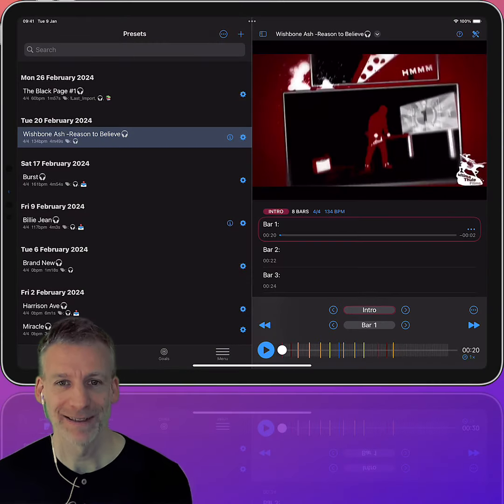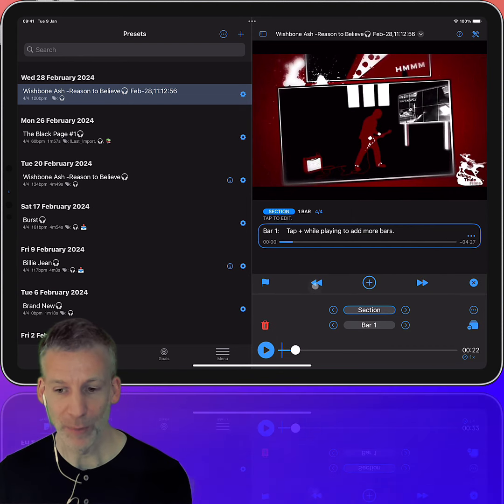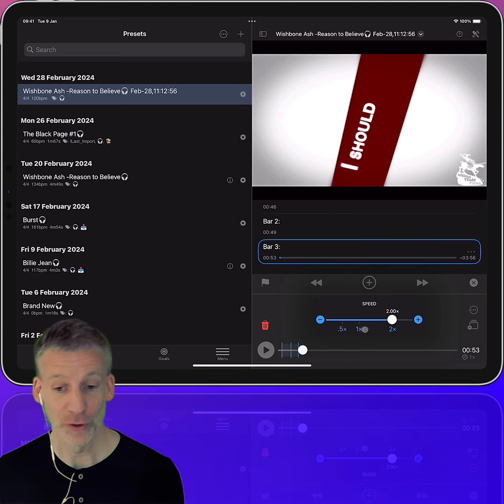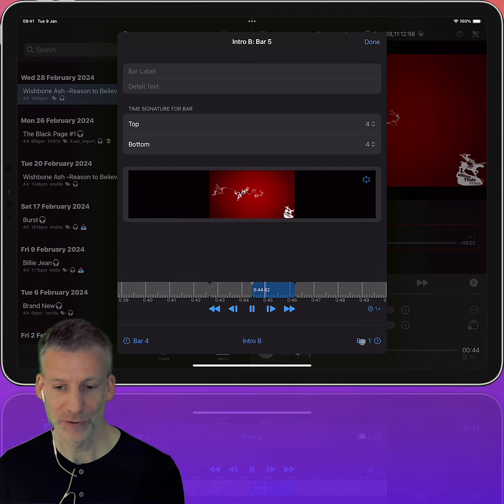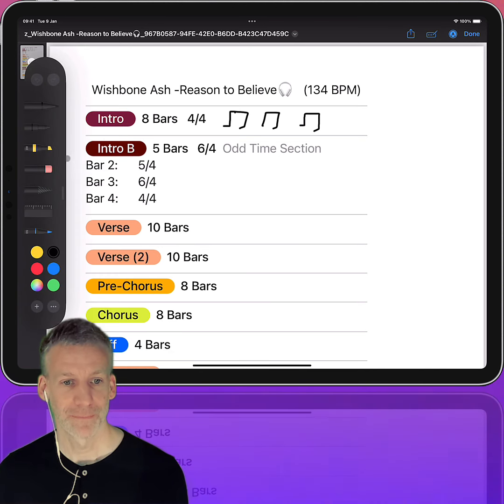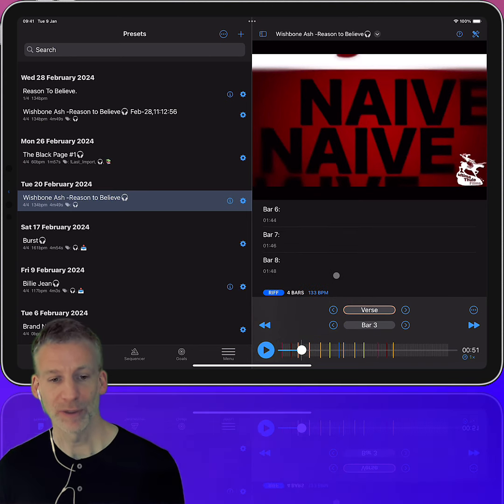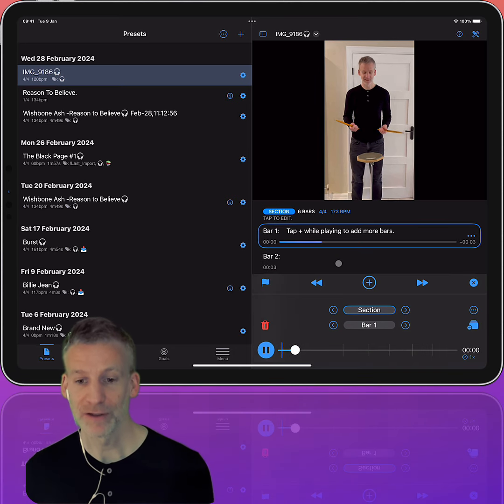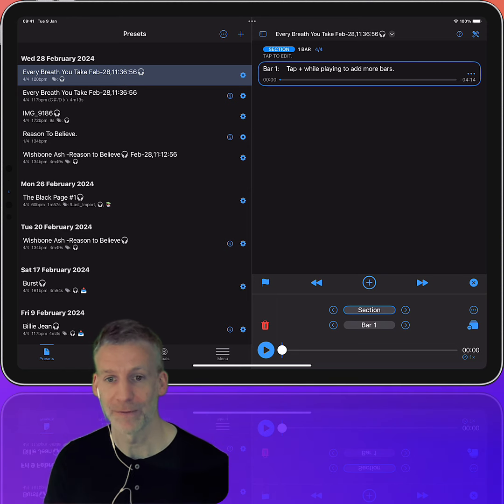Markup, Slow Down, and Loop Your Music with PolyNome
Learn how to use PolyNome's new Track Markup feature to make charting songs easy!

Table of Contents:

00:00 - Introduction
00:45 - The Final Result
01:14 - Jumping To A Section
01:28 - Looping A Bar
02:02 - How To Markup A Song
02:07 - Creating a New Track Markup
02:53 - Toggling Edit Mode
03:18 - Adding A Bar Marker
03:30 - Nudging The Start Of A Bar
04:17 - Deleting A Bar
04:33 - Trimming The Start Of A Song
04:55 - Adding Bars And Sections
05:14 - Creating Sections
06:33 - Double Speed Entry
07:37 - Editing Sections &amp; Bars
08:22 - Customising Section Names
09:18 - Changing Time Signatures
11:46 - Generating a Lead Sheet
12:40 - Attaching a Lead Sheet to a Preset
12:53 - Adding Annotations to a Lead Sheet
13:46 - Copying The Lead Sheet to a Click Preset
15:10 - Track Markup Settings
15:23 - Song Looping
15:36 - Transcribe Mode
16:37 - Score Mode
17:20 - Score Mode - The Black Page Demo
19:29 - Using with Video Clips
22:35 - Track Markup from Song Click Search